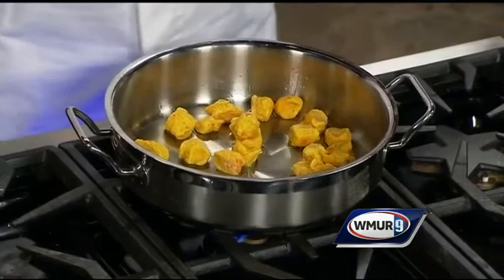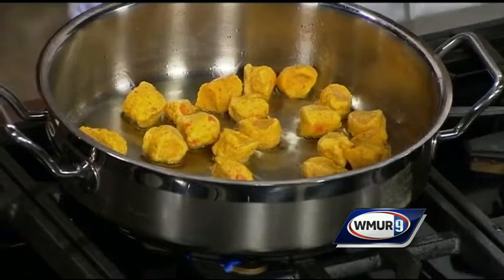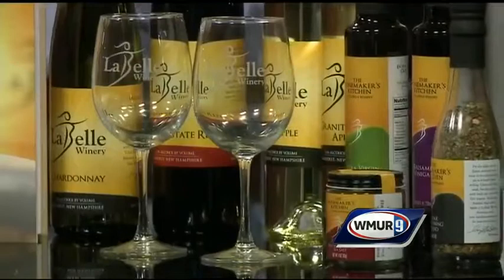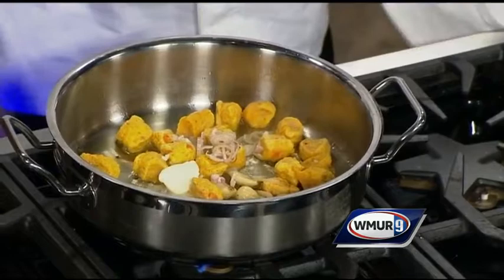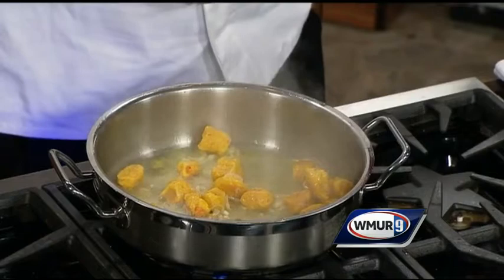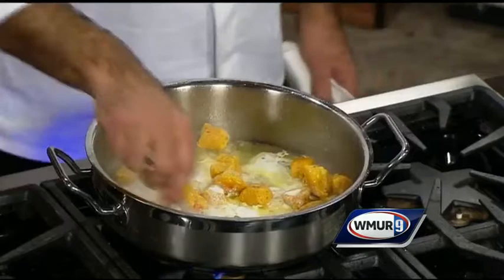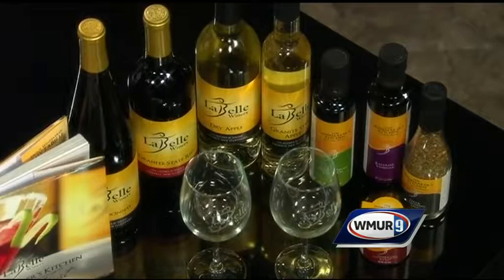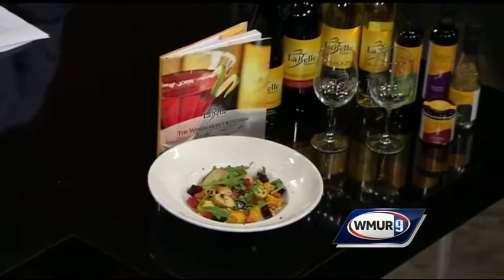Butter squash gnocchi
Learn the recipe for butter squash gnocchi on Saturday's Cook's Corner.